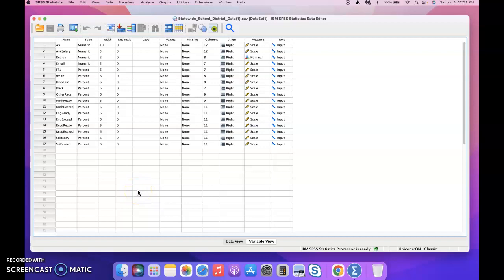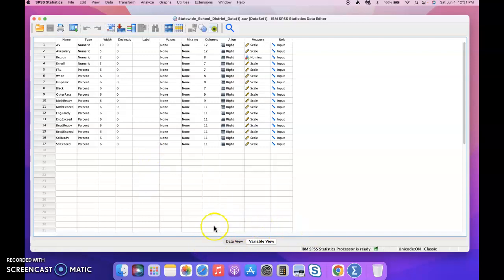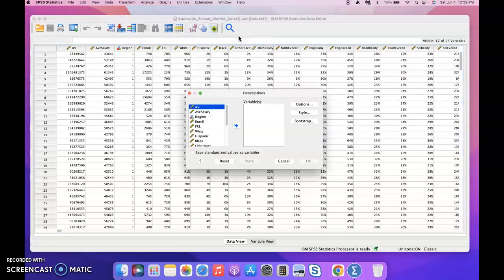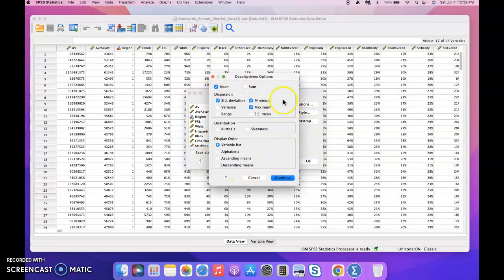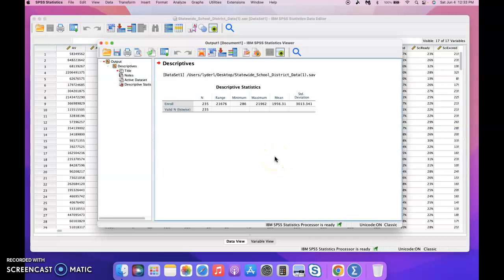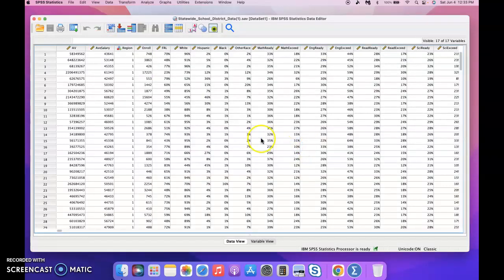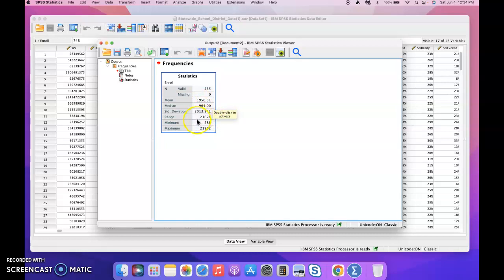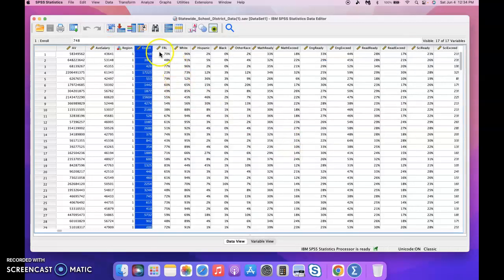Descriptive Stats Larry Lyder